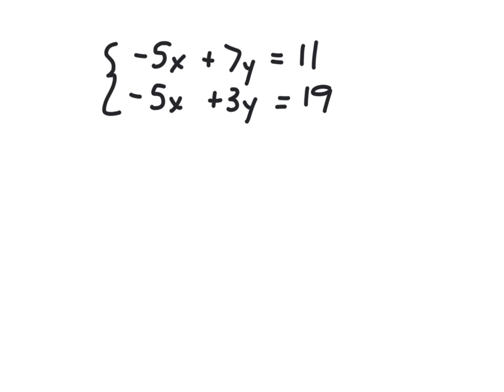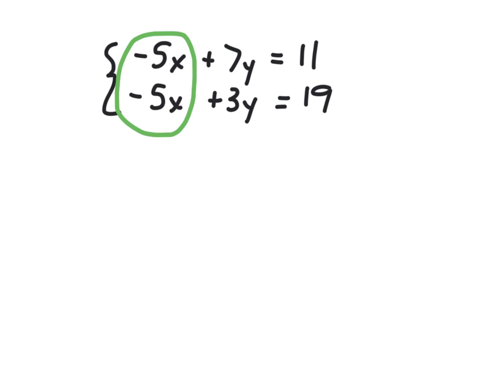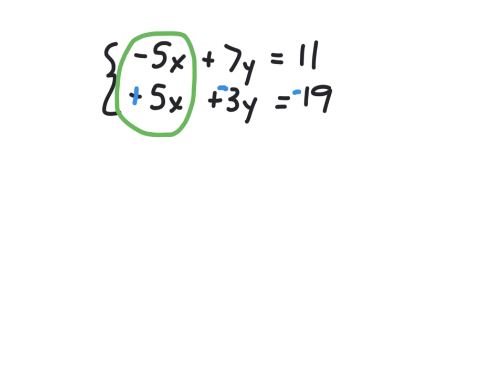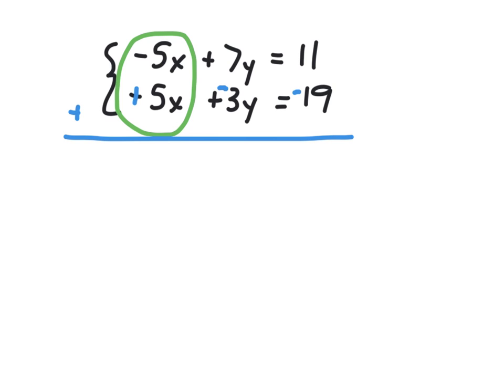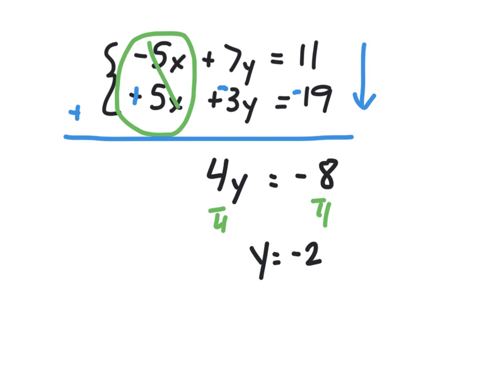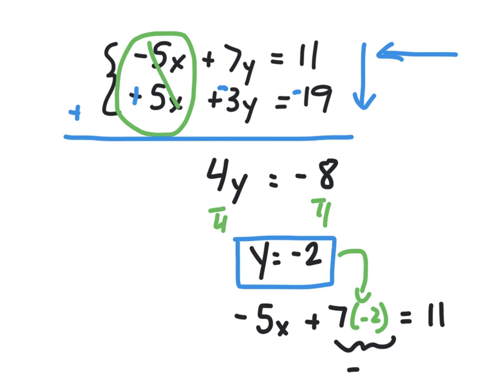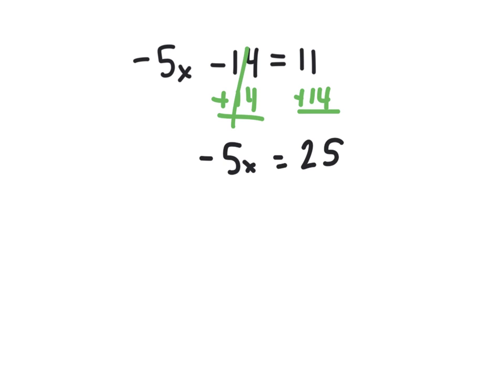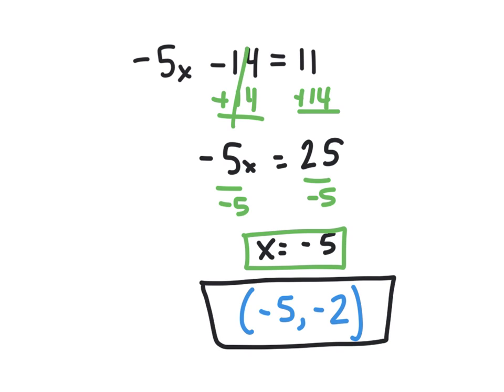Elimination - Make Opposites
Use the elimination method to solve a system of linear equations.